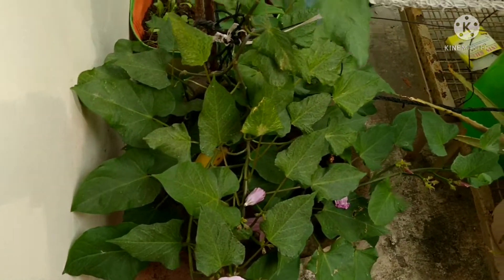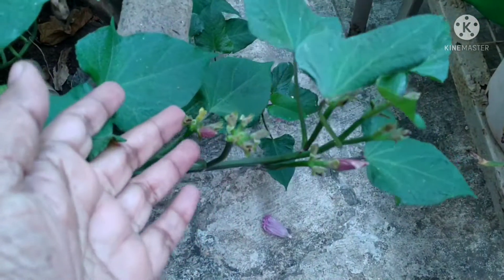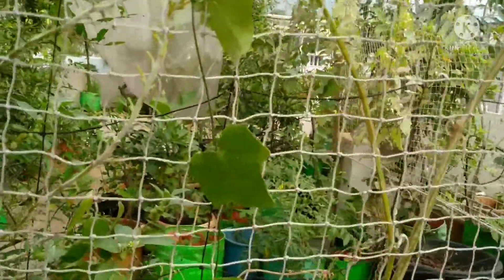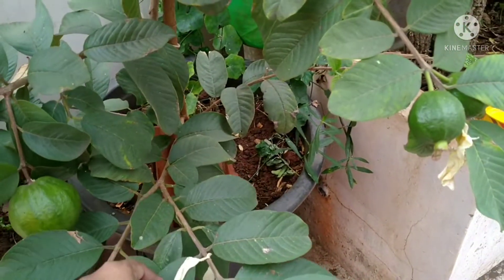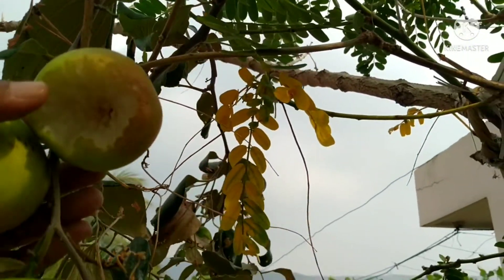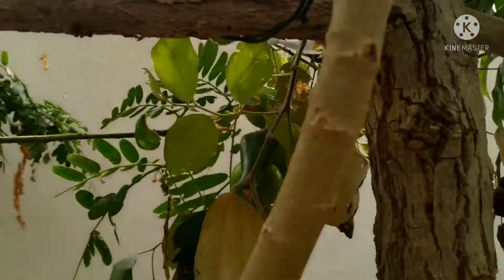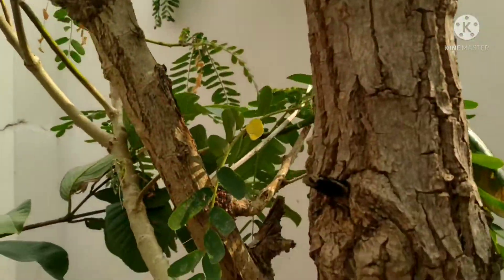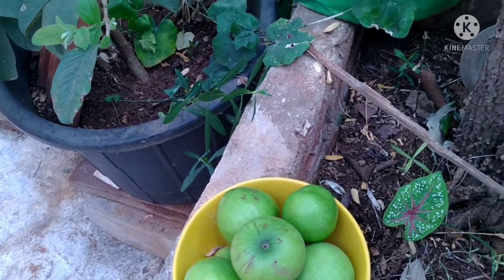Apple ber harvest 😂